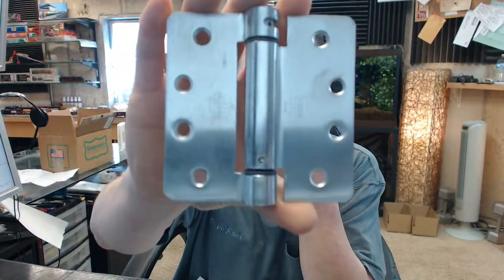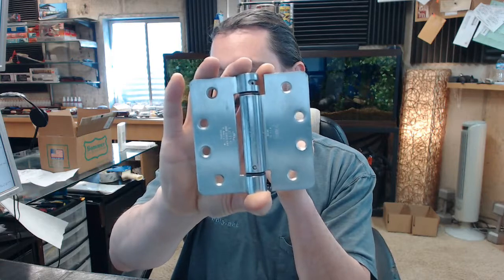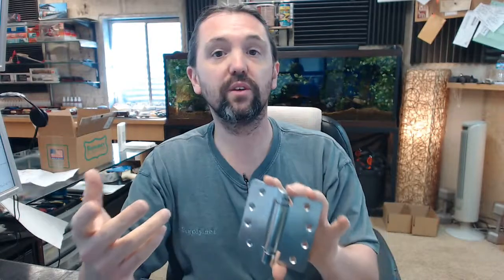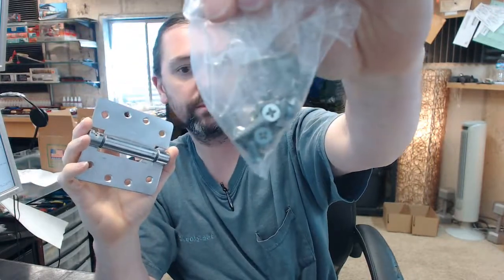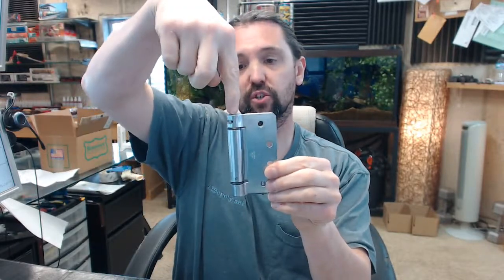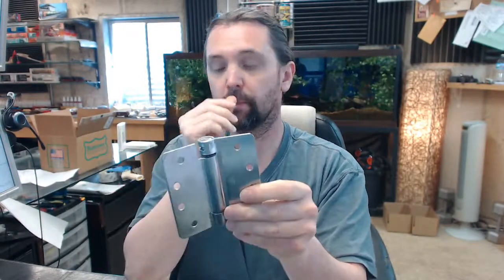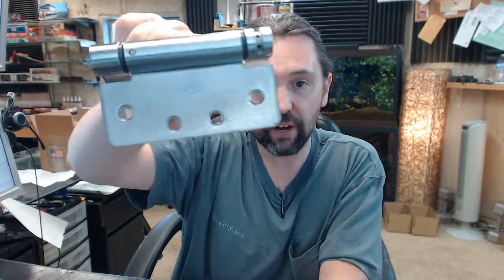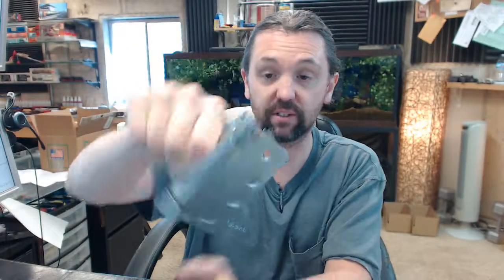Bommer LB4311-400-652 4x4in Single Acting Spring Hinge-Full Mortise-Residential Weight-Lube Bearing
This video is to bring you a closer look at the Bommer LB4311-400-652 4x4in Single Acting Spring Hinge-Full Mortise-Residential Weight-Lube Bearing.
LB stands for lube bearing (concealed, maintenance free style).
4311 represents that this is a single acting spring hinge.
This hinge is very typical for 1-3/4" thick doors.
This will have a 1/4" radius on the corners, along with a template (standard) pattern for the screw holes.
Please refer to the template below this video so that you can see if this hinge is appropriate for your installation.
-400 means this is 4" tall by 4" wide (height always comes first).
652 means this is a steel base hinge and that this is satin chrome plated.
Screws are included in a complimentary finish (all wood, all metal screws).
The link to the template will also point out that this is a full mortise hinge (intended to be mortised flush to the edge of the door and frame).
The hinge is available in one other size (3.5" x 3.5") and different architectural finishes.
There is another link below this video that provides installation instructions (also on the back of the box).
To set the tension, take the alan wrench and insert it into the tension collar (pointed upwards) on the top of the hinge.
Turn the wrench clockwise to reveal additional holes, you can then insert the pin into one of those newly revealed holes.
No more than three holes is recommended.
Commonly used in residential applications (i.e. garage doors).
Non-handed hinge.
There is also a guide below this video that shows how many spring hinges to use based on your door size and weight.
This is used for doors that are up to 3' x 7'.
Doors up to 85 pounds: Use two spring hinge and one regular hinges (you can mix and match these with other regular 4" x 4" hinges).
Doors up to 110 pounds: Use three spring hinges.
You may  benefit by using all spring hinges on your door.
If you use all spring hinges for your application, all of the hinges will be able to share the workload of closing the door, overcoming any resistance, and then properly latch.
If you use only one spring hinge when you need two, or two when you need three, you'll have to set the tension high on one which may cause the spring to snap or the door to slam and not latch properly.
The leaf thickness on this hinge is 96 thousandths.
This Bommer hinge is made in the U.S.A.
If you have any questions on the Bommer LB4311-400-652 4x4in Single Acting Spring Hinge-Full Mortise-Residential Weight-Lube Bearing or any other product by Bommer please feel free to reach out to us.